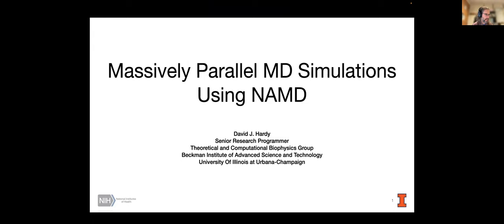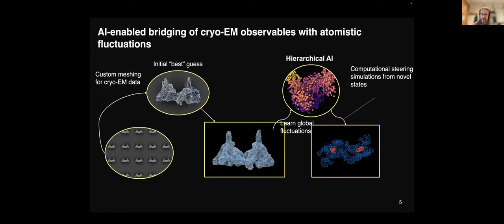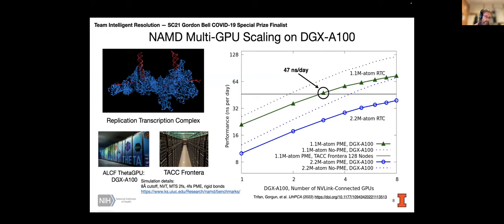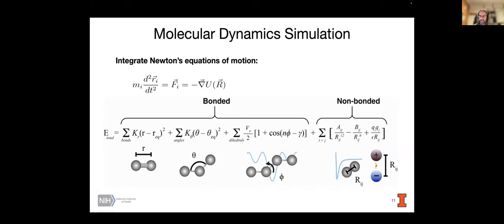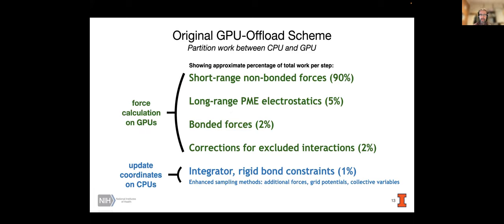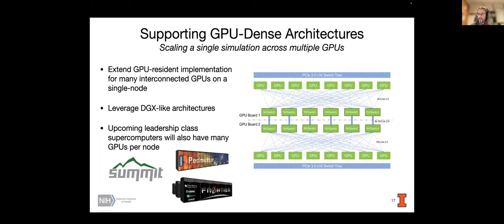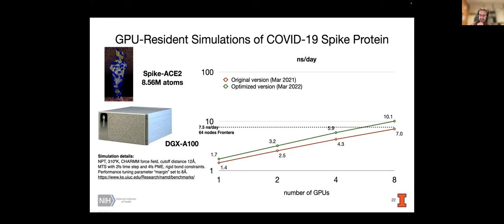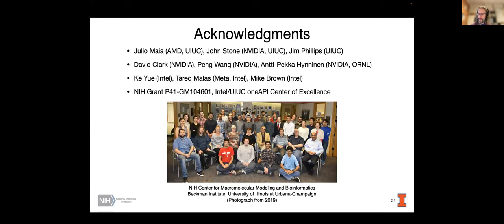Massively Parallel MD Simulations using NAMD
David Hardy (NAMD)